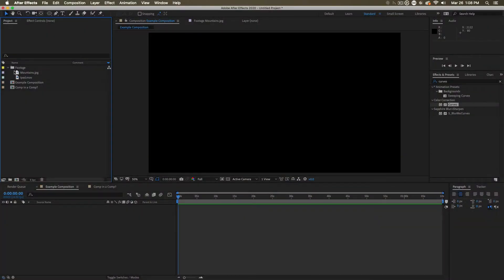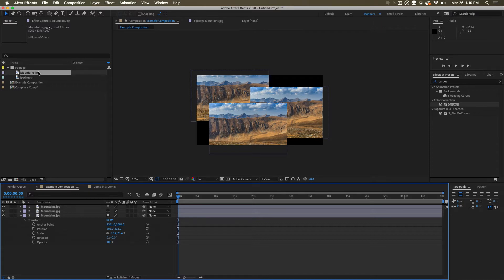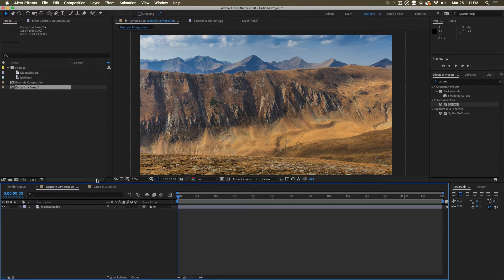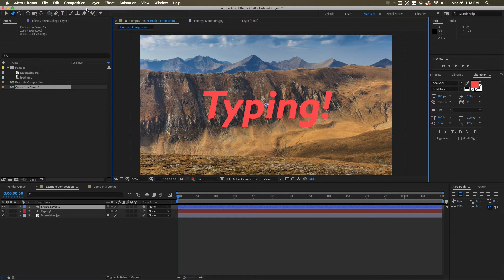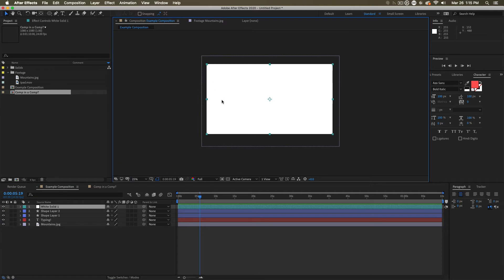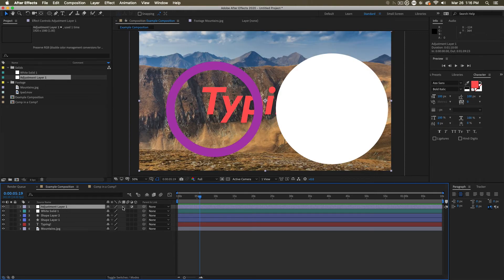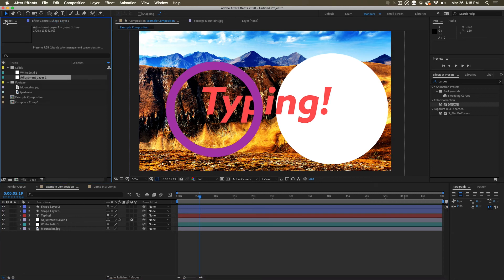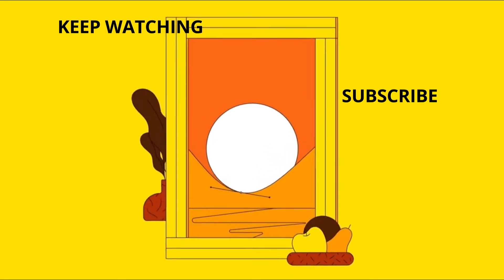How to Create Layers in After Effects with Evan Abrams | Adobe After Effects Tutorial | Adobe Video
Learn how to create and adjust layers in After Effects and take your freelance video editing from good to great! Join Evan Abrams for a new episode of Learn From the Pros as he walks you through the basics of creating layers inside After Effects. In this Adobe tutorial, you'll learn how to create, modify and customize layers. You'll also learn to create Text and Shape layers with simple steps to customize in your composition.